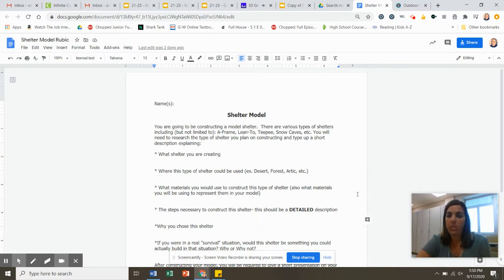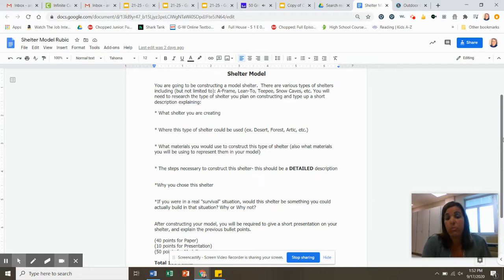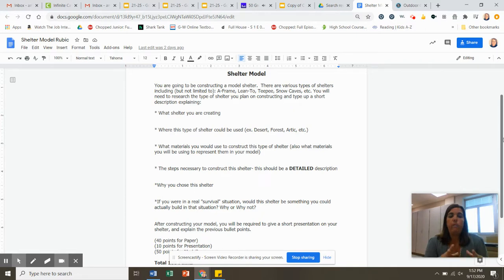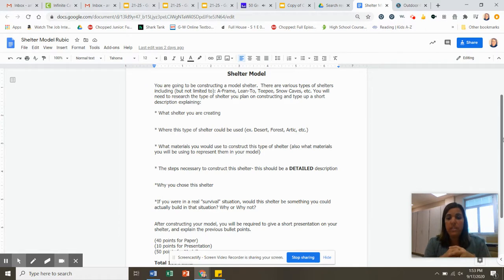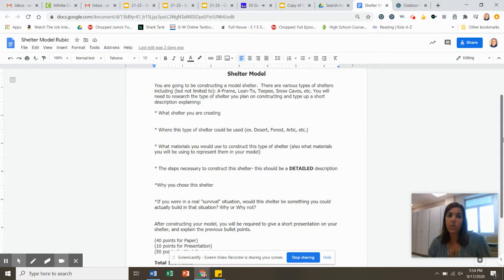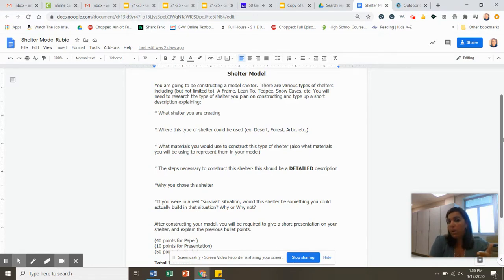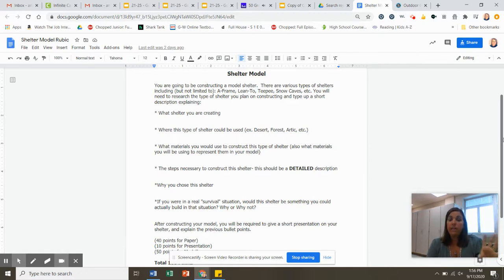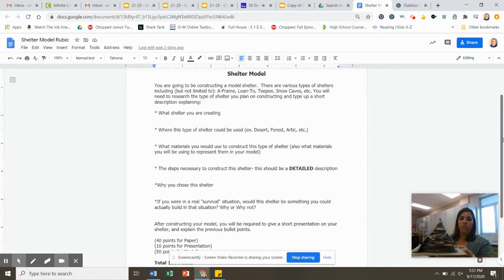Shelter Instructional Video